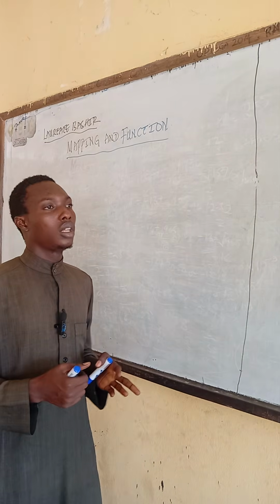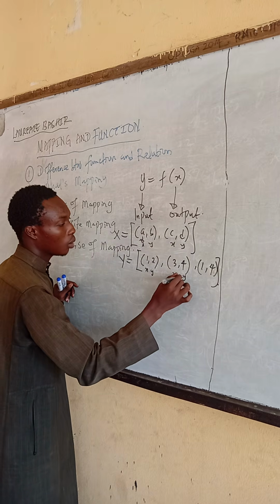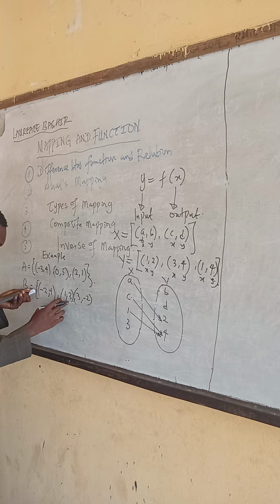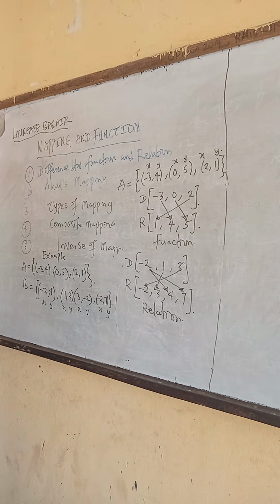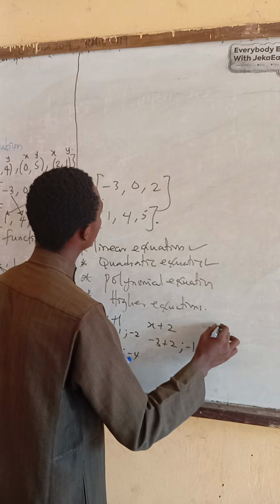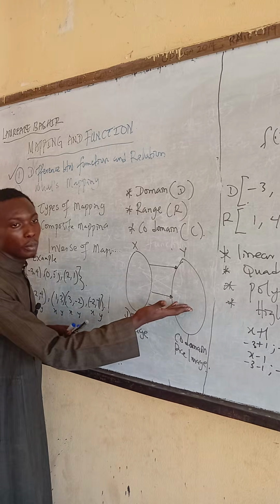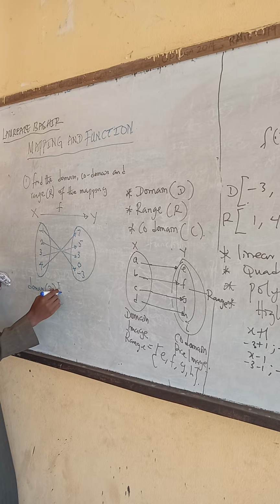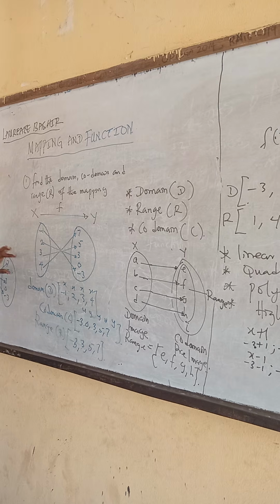MAPPING AND FUNCTION PART 1